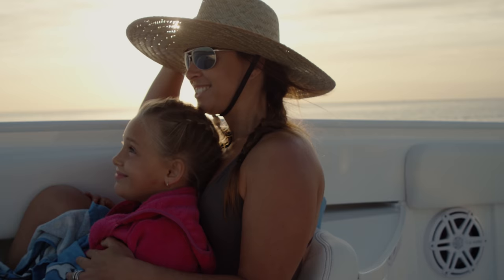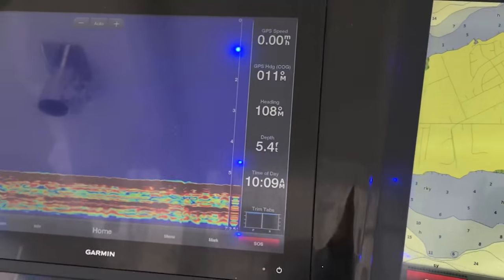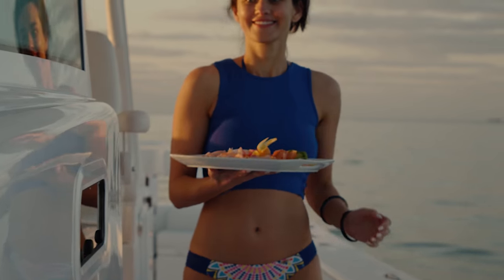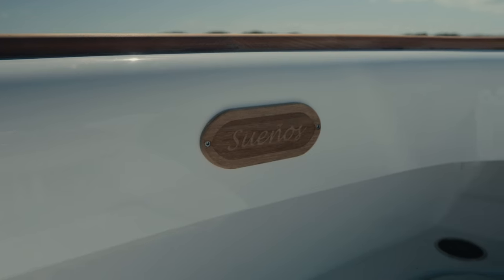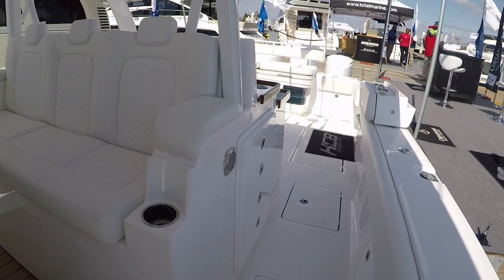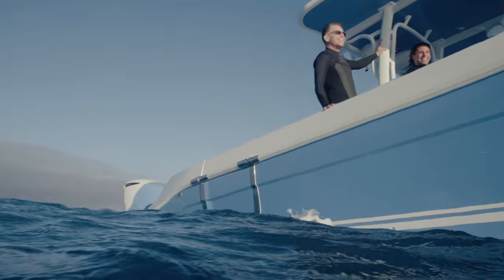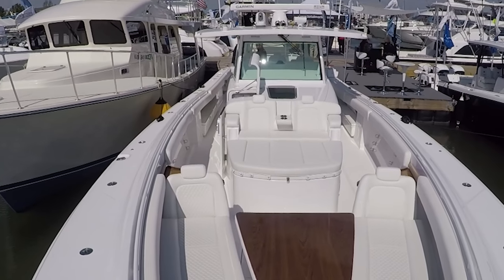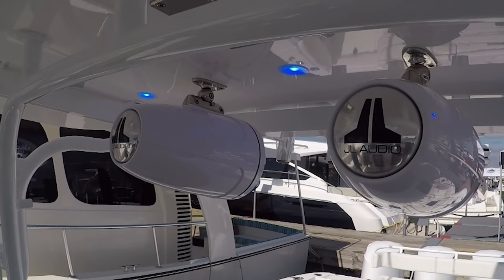HCB 53 Suenos Amazing Boat from CYC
Checking out the 2018 HCB Suenos 53 "captain Brad Heil!